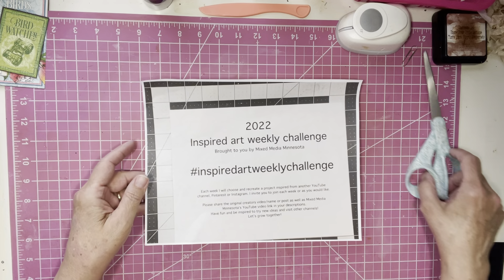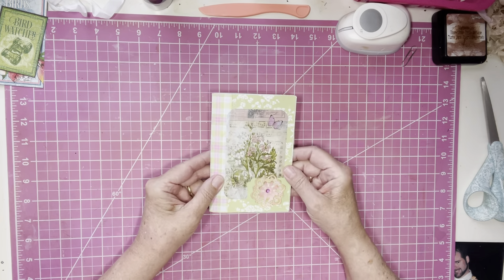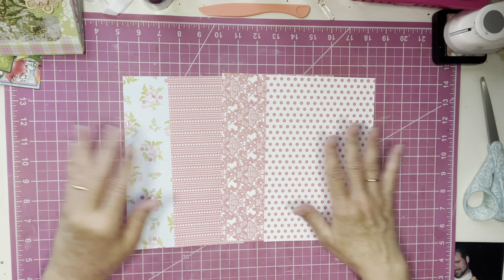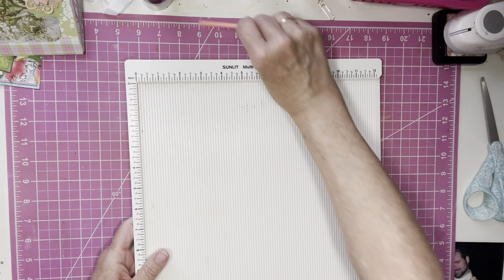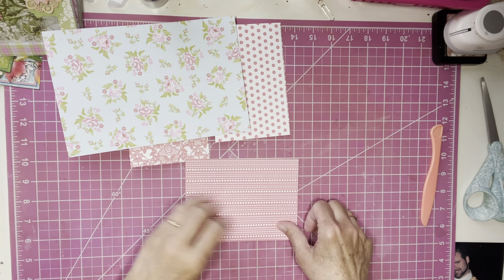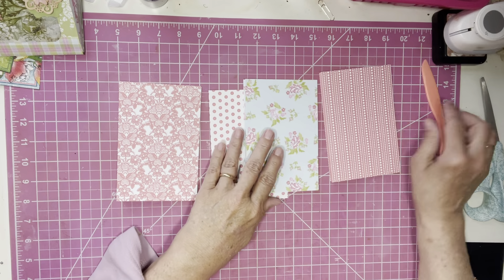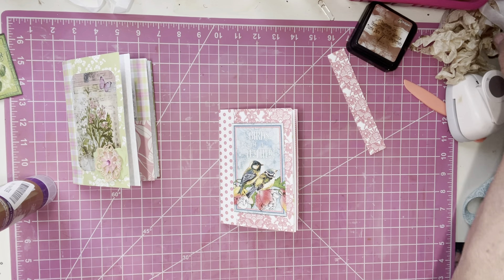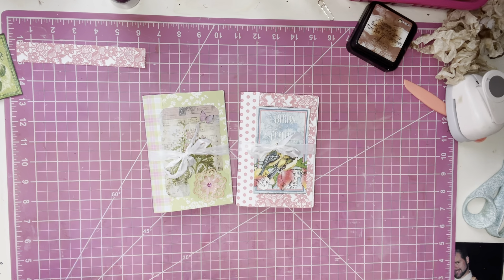inspiredartweeklychallenge WK 13 Two 12x12 sheets Mini Album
Hello and welcome! Today’s weekly inspired art challenge was inspired by Amber from Lyric Lover Crafts.

MixedMediaMinnesota

Lyric Lover Crafts